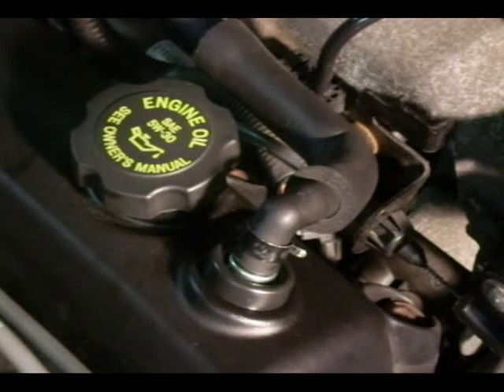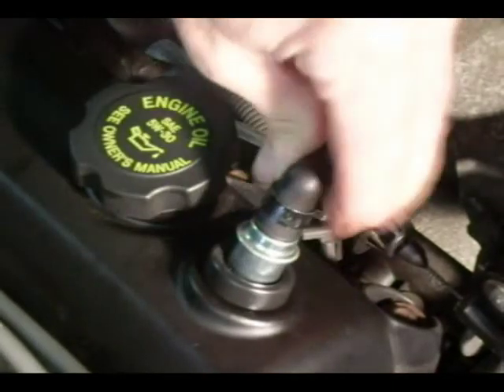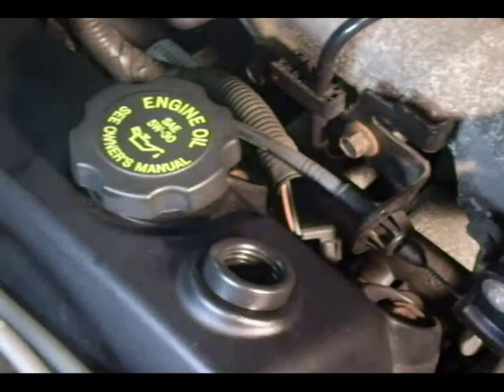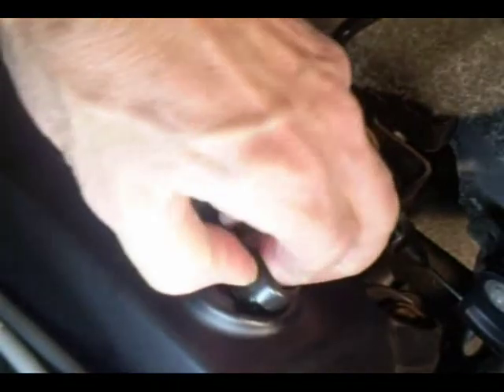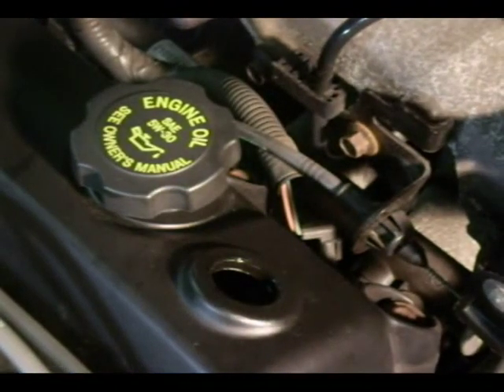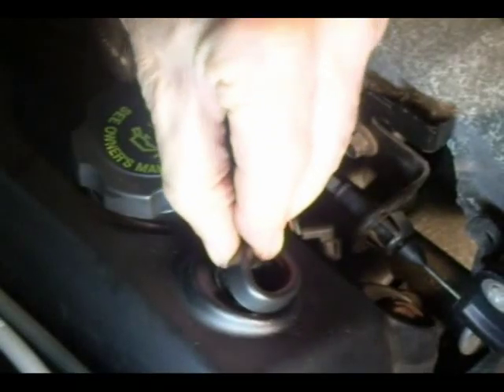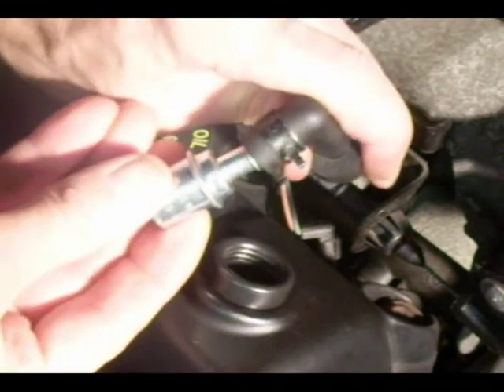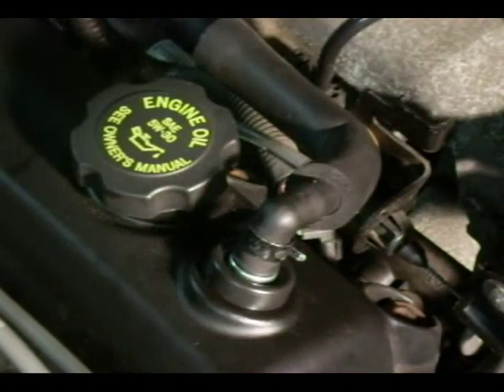Pcv Valve and Grommet Replacment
saturn pcv valve and grommet replacement 96-02 DOHC